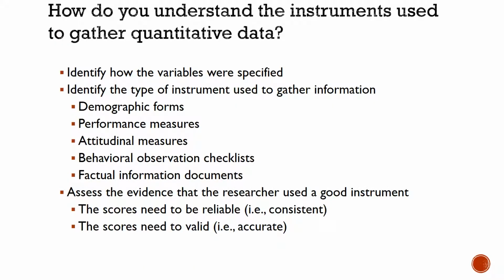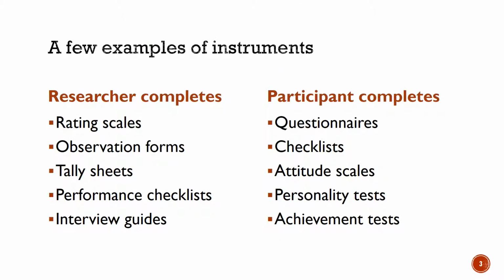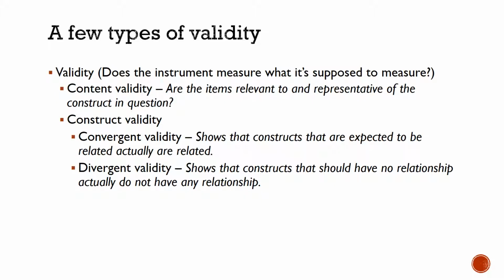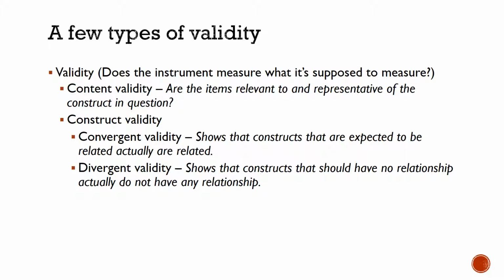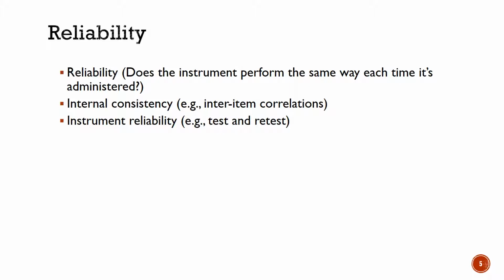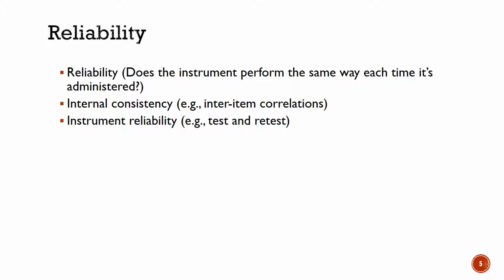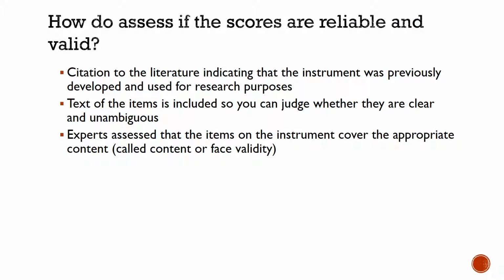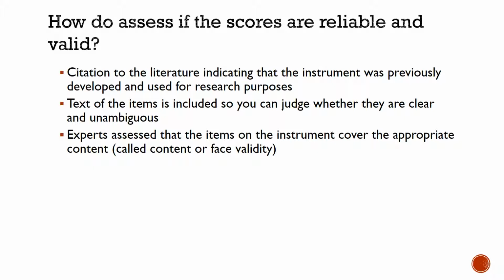ETEC 640 Fall 2015 Validity and Reliability of Instruments